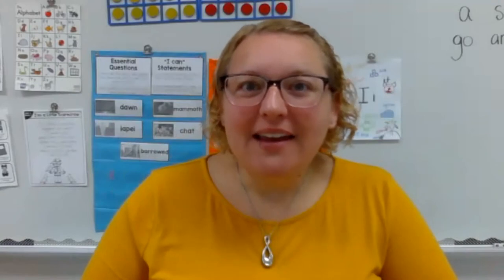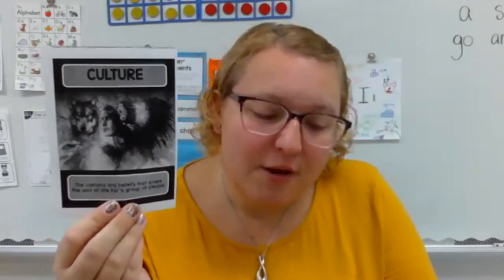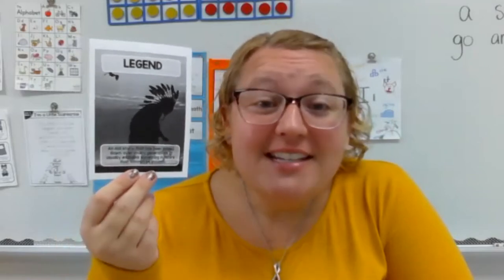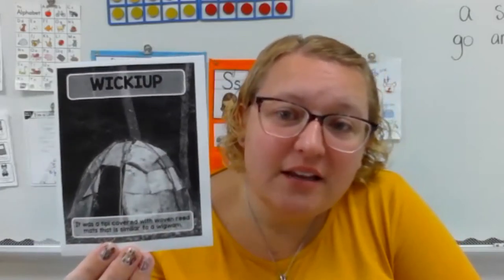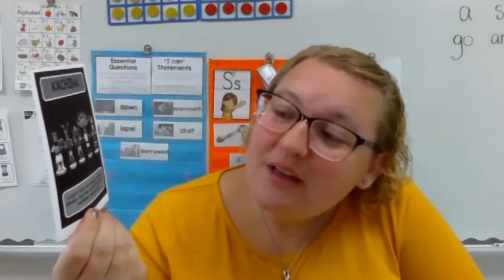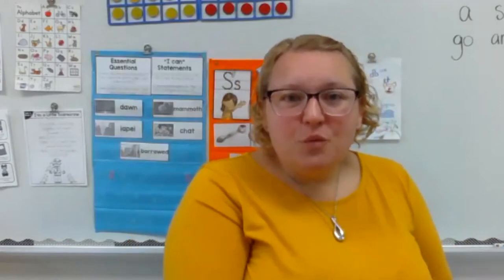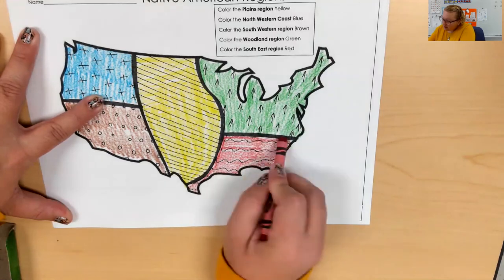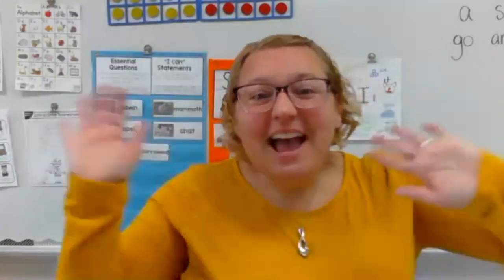Native Americans Part 1 | 2nd Grade Social Studies | Teaching In Room 9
In this lesson, students will learn about Native Americans. They will learn about their culture. Mrs. Huson will introduce Native American symbols to the students and encourage them to write their own message using the symbols.

Amy Huson
Hancock Place School District
Hancock Elementary